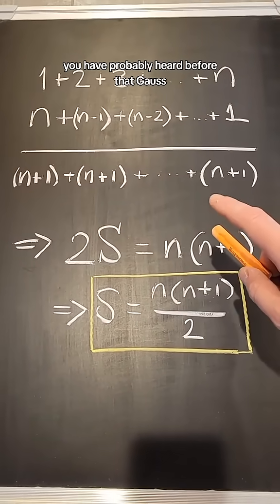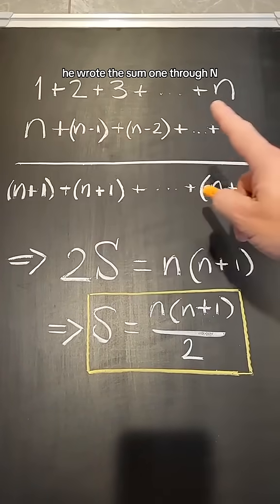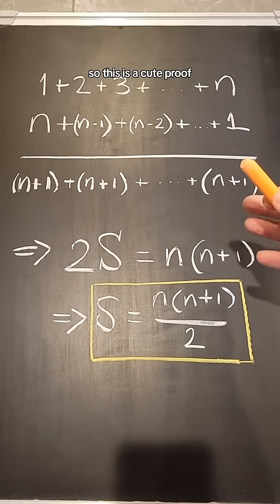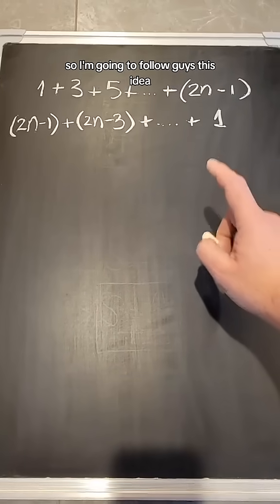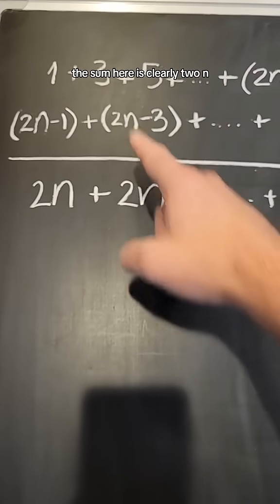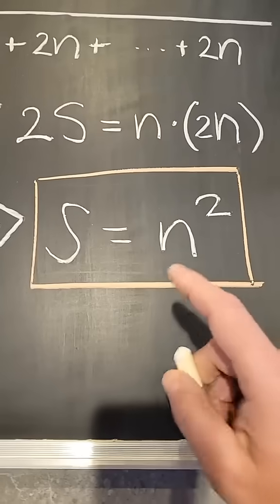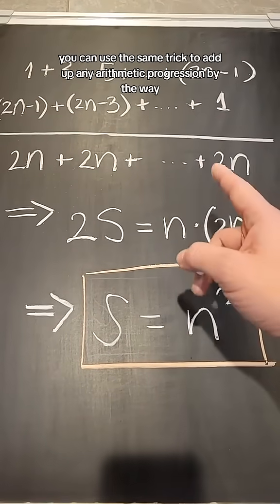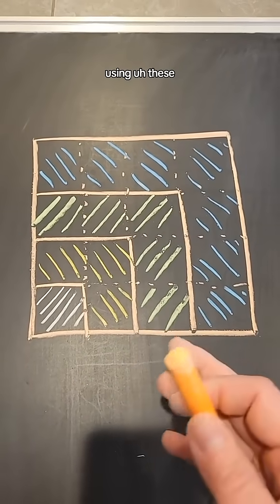Add numbers like Gauss did